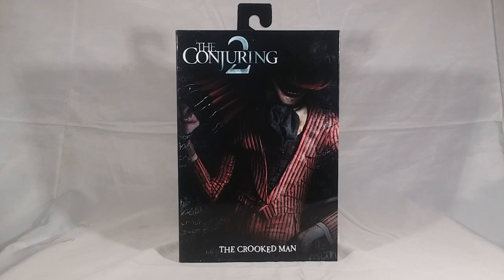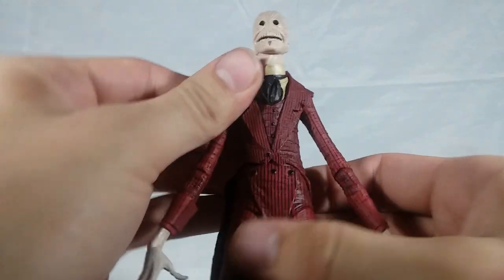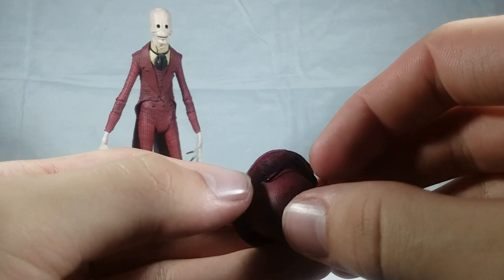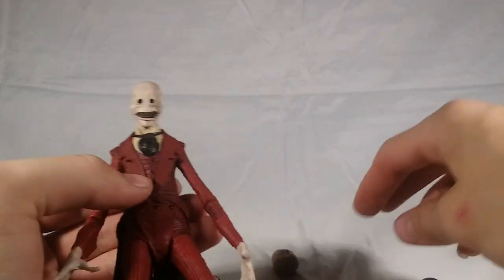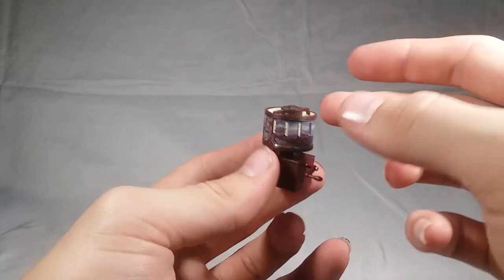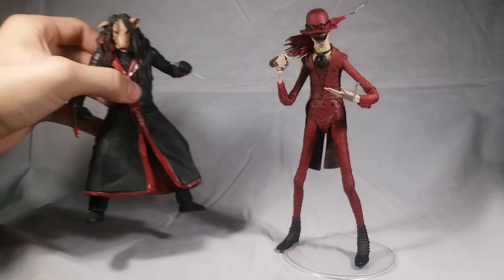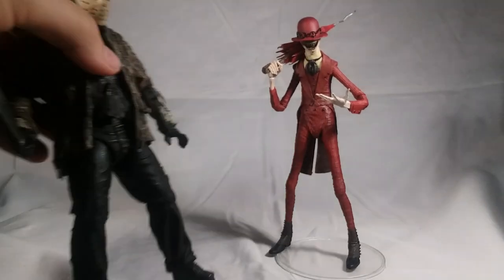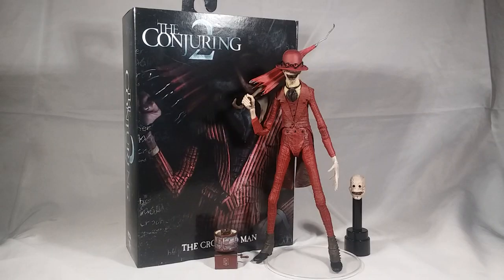NECA ultimate Crooked Man unboxing and review. (Adult collectibles)